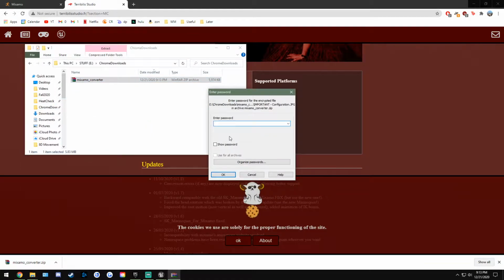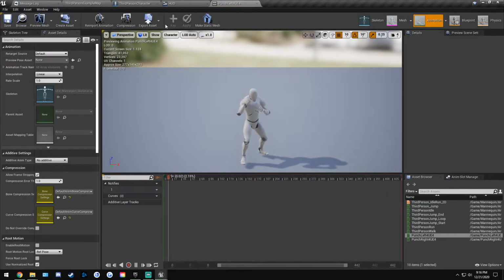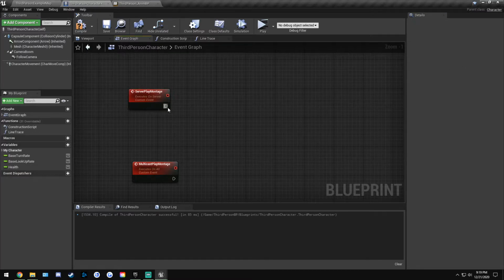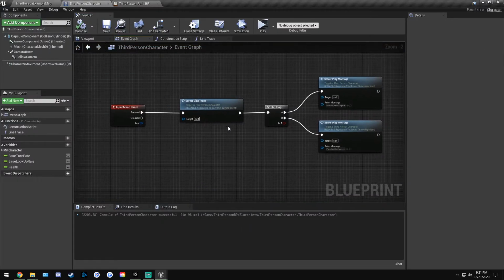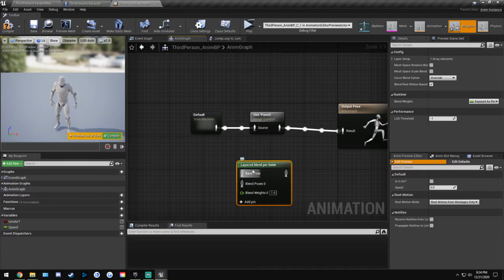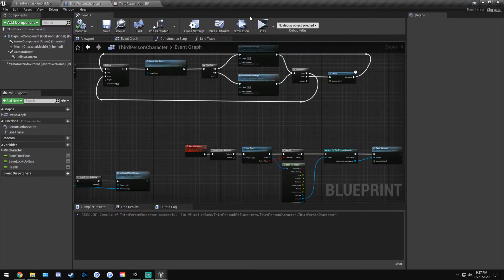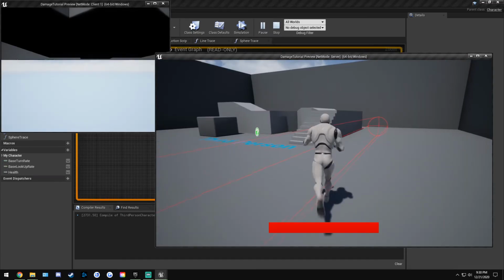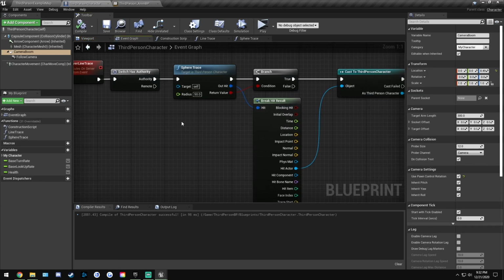UE4 - Melee Multiplayer Damage (Part 2)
Get the animation here (don't forget to upload the skeleton from Terribilis first)

00:00 - Intro
00:23 - Downloading Animations
03:00 - Import and Setup Animations
05:20 - Setup Montages
07:55 - Stop Spam
09:52 - Split Body Animations
13:12 - Bigger Hitbox